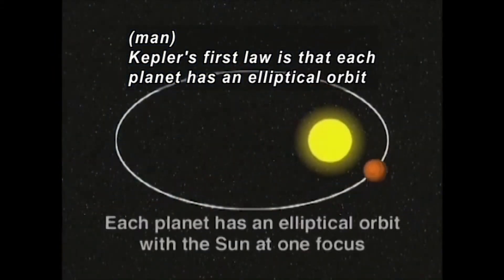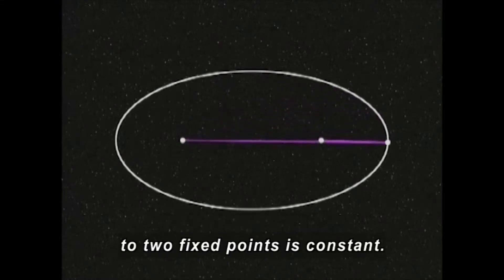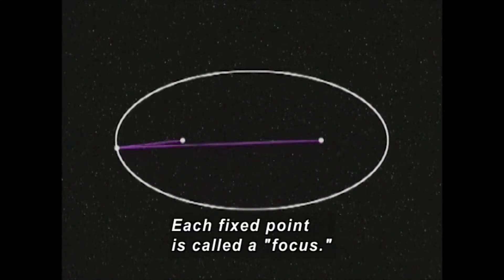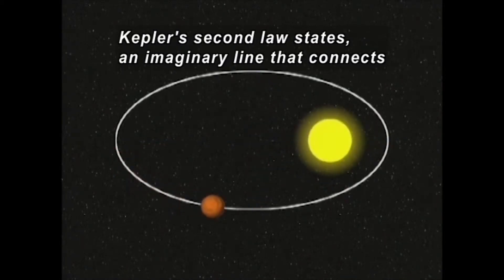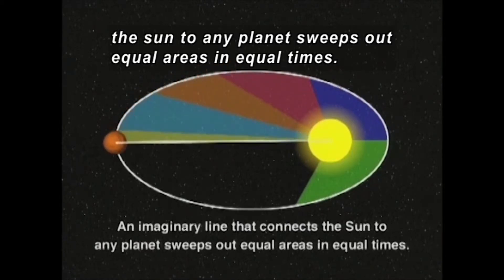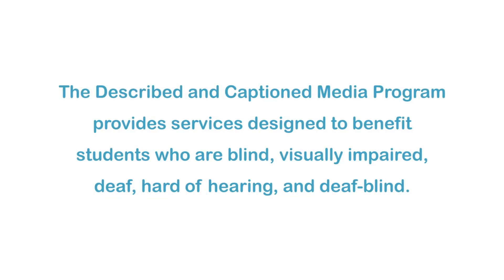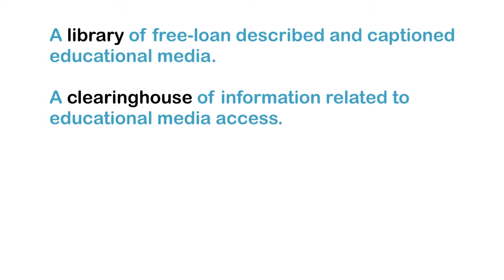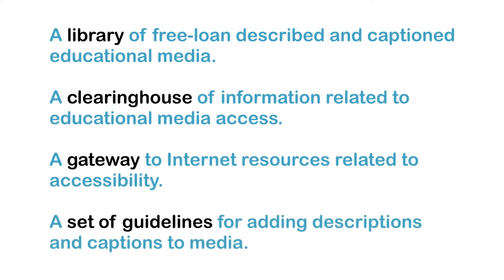Standard Deviants School: Planetary Motion and Harmonic Motion (Program 7) (Accessible Preview)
The Standard Deviants explore Kepler's laws of planetary motion. Next, they discuss simple harmonic motion pendulums. Other topics covered include cycle, amplitude, wavelength, frequency, spring constants, and the restoring force. Part of the "Standard Deviants School: Physics" series.